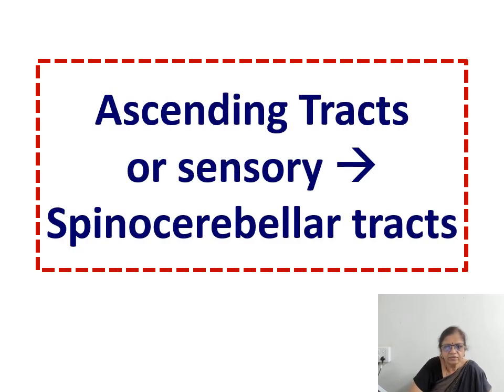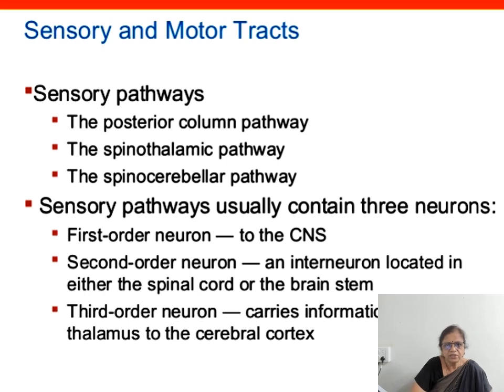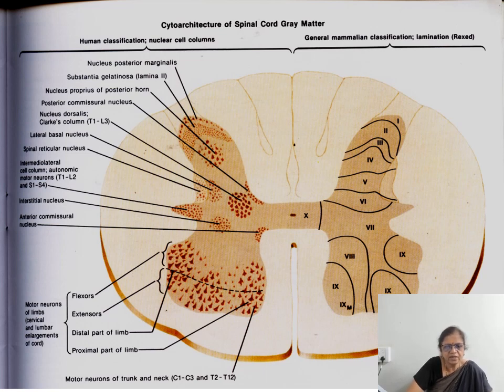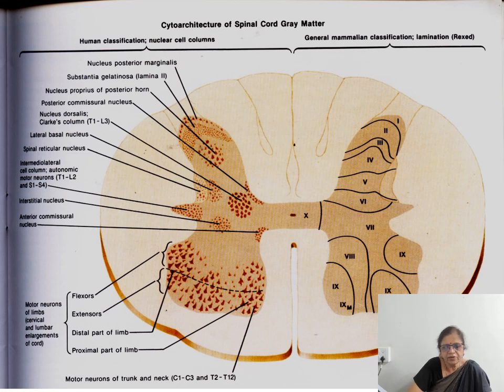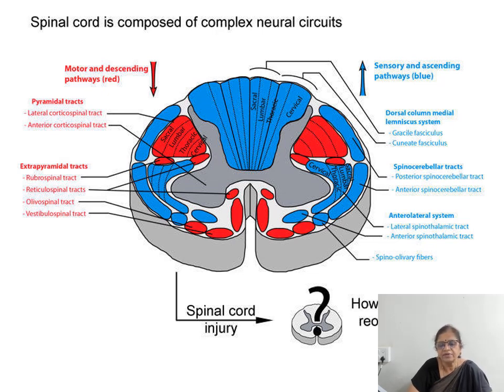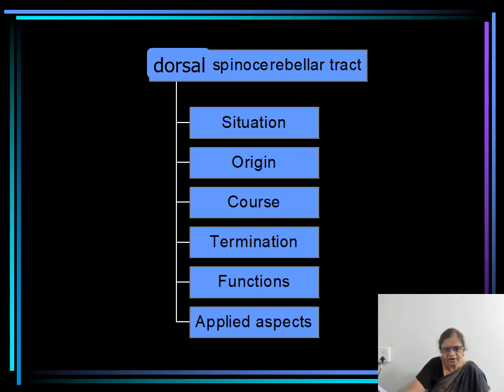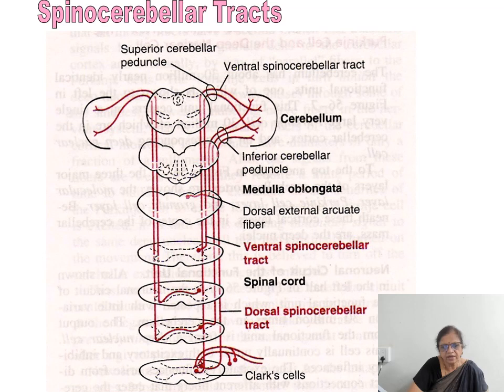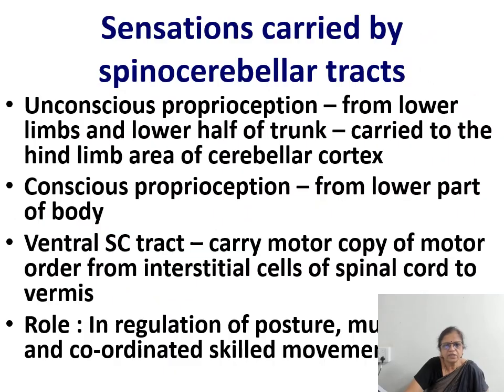Ascending Tracts or sensory - Spinocerebellar tracts || DR.KUSUMA KUMARI